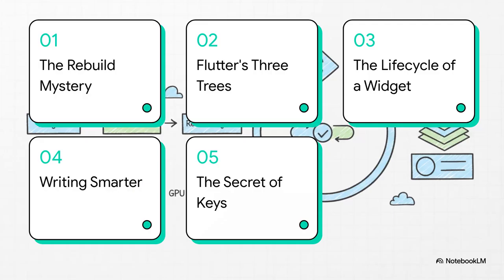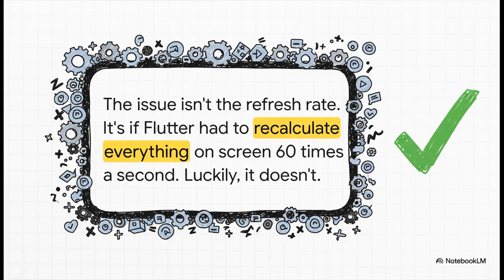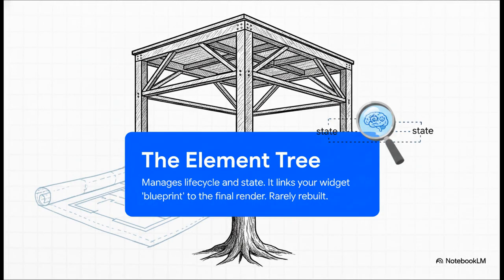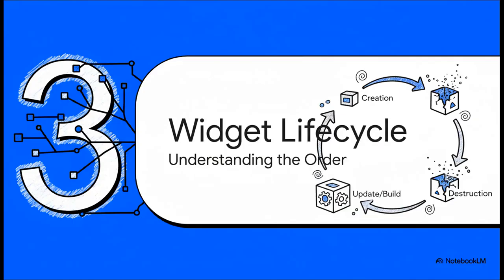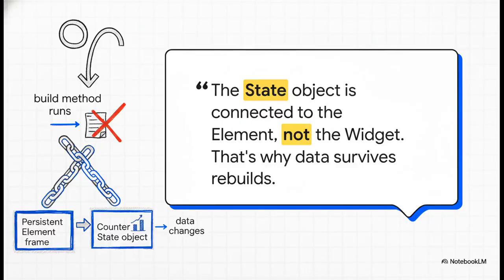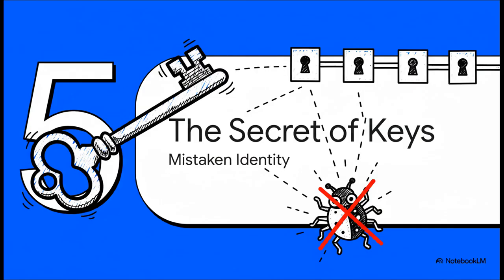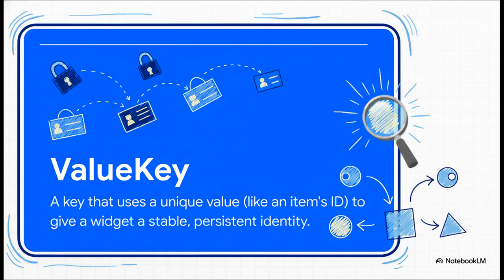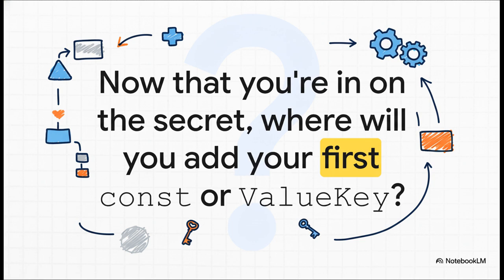Flutter: Under the Hood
Understanding Keys in Flutter: How They Affect Widget Trees and State